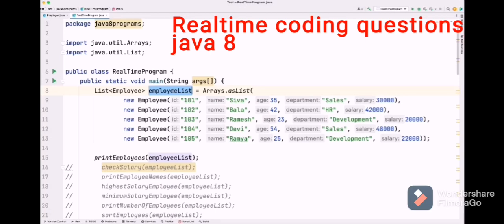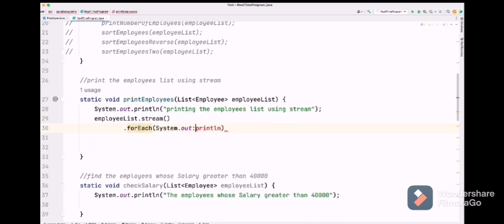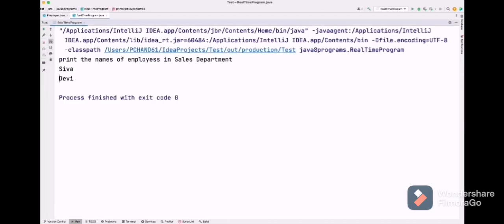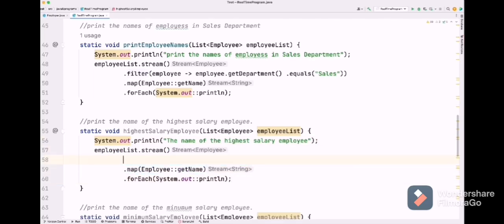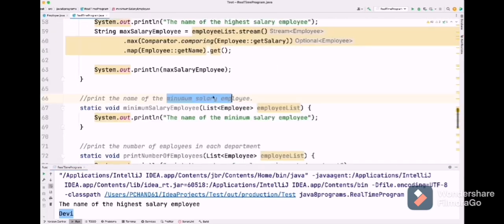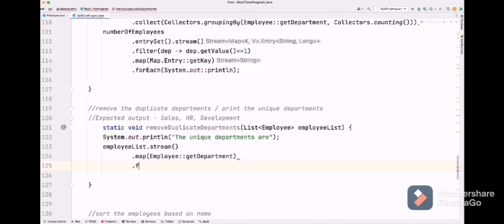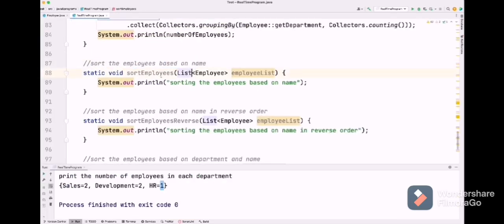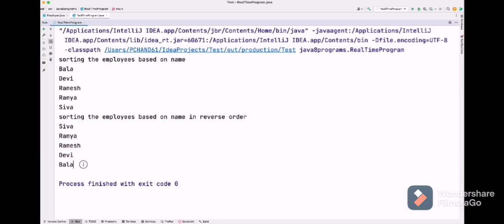Java 8 programming interview questions | Java 8 coding interview questions | Streams api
Java 8 coding interview questions and answers

In this video, we are going to solve the real time problems
filter
map
Groupingby
forEach
Collect
max
min

java 8 features interview questions,
java 8 interview programs for experienced,
java 8 interview questions for experienced,
java 8 interview questions for freshers,
stream api in java 8 interview questions and answers